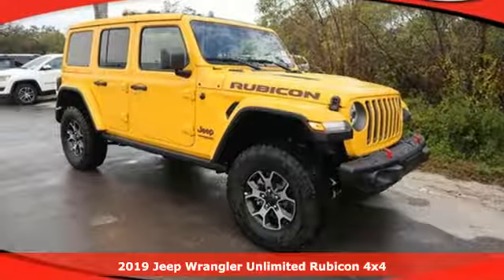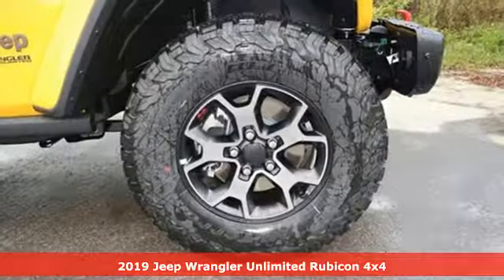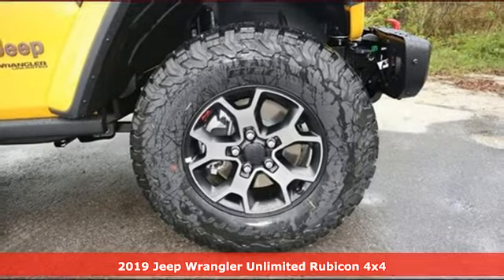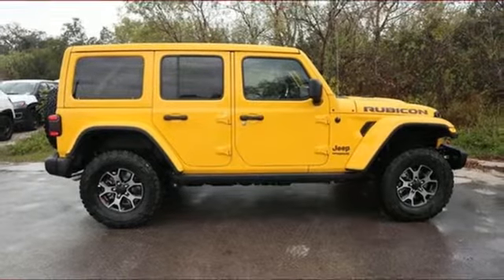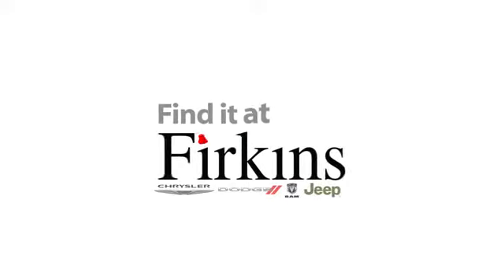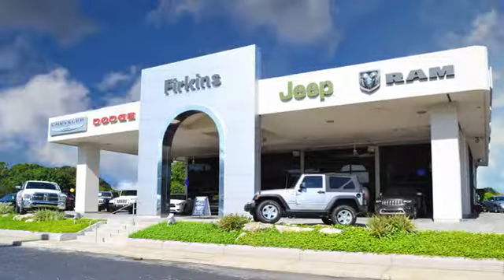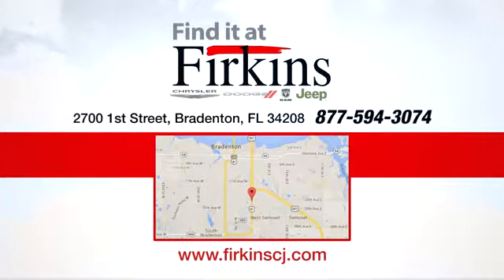New 2019 Jeep Wrangler Brandenton FL Sarasota, FL #9645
Year: 2019
Make: Jeep
Model: Wrangler
Trim: Unlimited Rubicon
Engine: 2.0L 4-Cylinder Turbocharged
Transmission: 8-Speed Automatic
Color: Yellow
Interior: Black
Stock #: 9645
VIN: 1C4HJXFN9KW546825
Hellayella Cc 2019 Jeep Wrangler Unlimited Rubicon 4WD 8-Speed Automatic 2.0L I4 DOHCbrbrRecent Arrival!

Address:
2700 1st Street